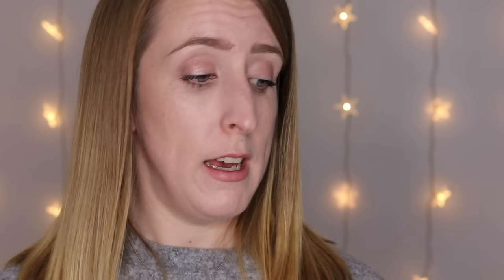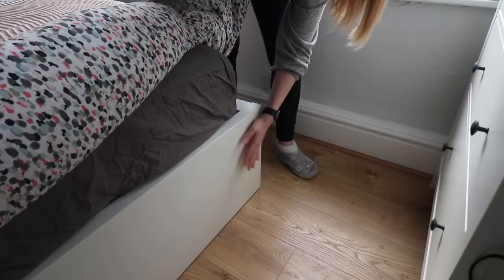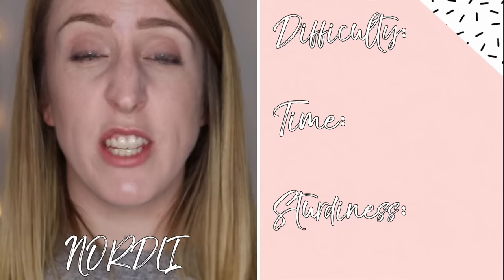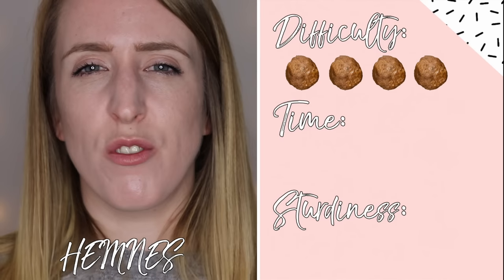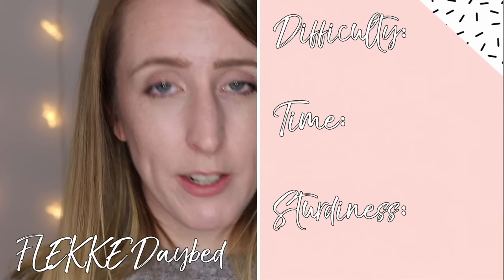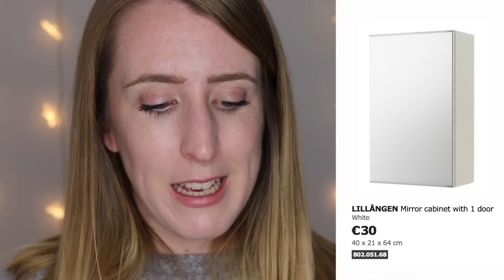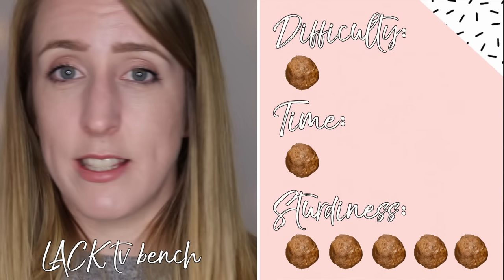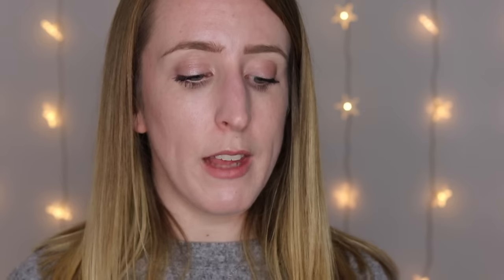IKEA FURNITURE HAUL | Hemnes, Malm, Flekke & more! (Plus: Sneak Peak of my house!!)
HUGE Ikea Furniture Review! (Beds, chairs, tables etc.) **OPEN ME for Timecodes**

As you may know, in 2018 myself and my boyfriend bought our first home. And because we put all our savings into it, we had to be smart when it came to buying furniture. To keep costs down we bought pretty much EVERYTHING in Ikea - our bed, spare bed, table, chairs etc.

I usually only see Ikea homeware hauls on YouTube, so I wanted to take some time to show you every piece that we bought, and explain how easy (or difficult) they were to put together, how long it took and how sturdy they are. (I've devised an Ikea themed 'meatball rating' for every piece, so look out for that)

Apologies that this video is a bit long but it is packed full of detail!! Any questions, give me a shout in the comments below!

***TIMECODES***

1. BEDROOM

MALM Bed frame with lönset base (2:31)
Colour: White / Standard King
Price: €235 (price of frame included - €80)

LÖNSET Slatted bed base (5:34)
Size: Standard King
Price: €80

NORDLI  Bedside table (6:51)
Colour: White
Price: €70

HEDRA, Knob (8:52)
Colour: Anthracite
Price: €4/2 pack

HEMNES Chest of 4 drawers (10:47)
Colour: White // 88 x 96 cm
Price: €120

2. SPARE BEDROOM

FLEKKE Day-bed w/ 2 malfors medium firm mattresses (13:58)
Colour: White
Price: €470 (includes price of two mattresses)

HEMNES Chest of 5 drawers (17:01)
Colour: White Stain
Price: €140

3. BATHROOM

LILLÅNGEN Mirror cabinet with 1 door (19:34)
Colour: White
Price: €30

4. SITTING ROOM

LACK TV bench (20:24)
Colour: White
Price: €11

5. KITCHEN / CONSERVATORY

LERHAMN Table (21:36)
Colour: Light antique stain/white stain
Price: €90

NORDMYRA Chair (23:49)
Colour: Oak/white
Price: €35

TERJE Folding chair (25:15)
Colour: White
Price: €15

POÄNG Armchair (26:21)
Colour: Birch veneer/hillared beige (ours was white!)
Price: €125

♫End Card♫
● "Chasing Palm Trees' - Ehrling